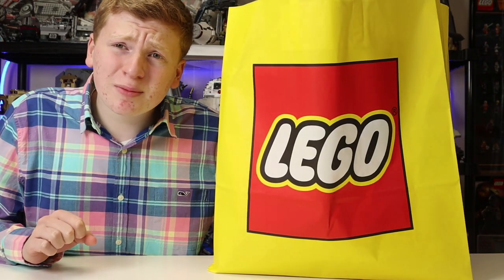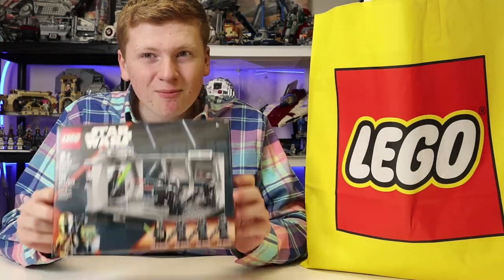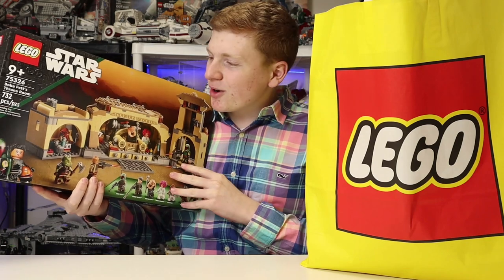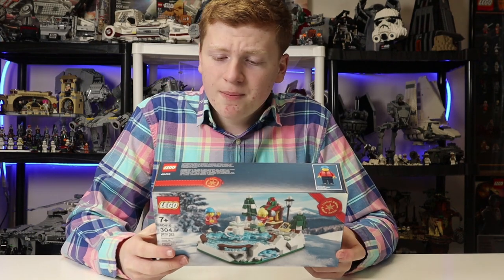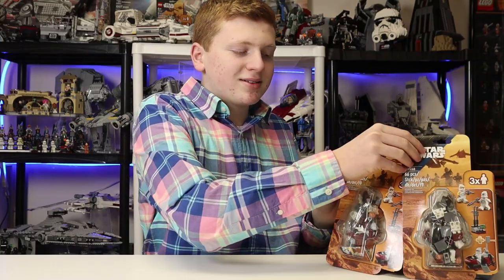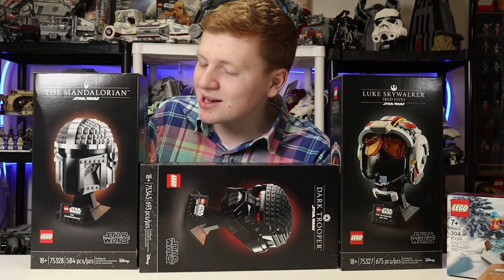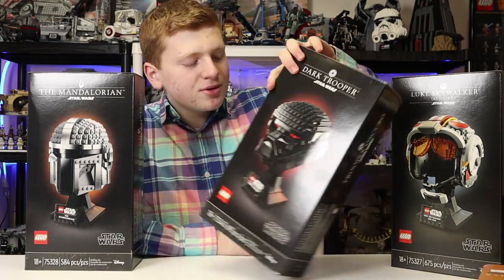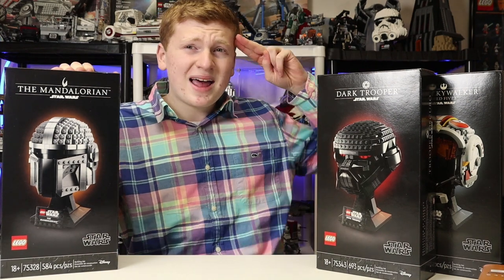I SPENT A DEPRESSING AMOUNT ON LEGO STAR WARS SETS...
Today I bought a bunch of crap I didn't need.
Dark Trooper Attack
Boba's Throne Room
Luke Helmet
Mando Helmet